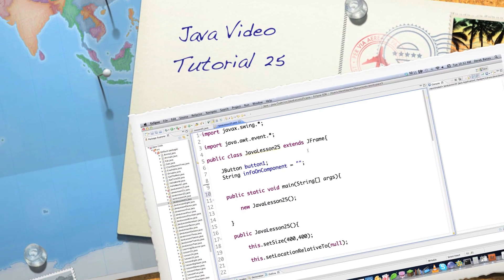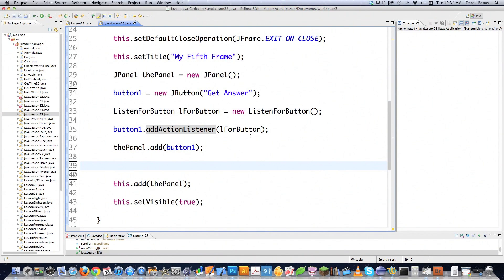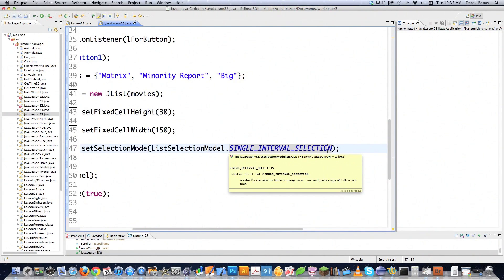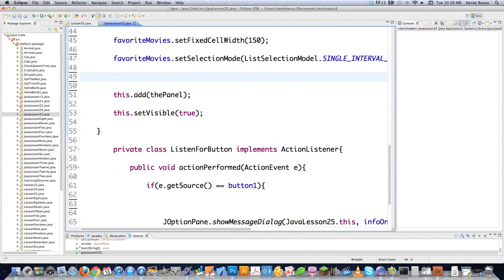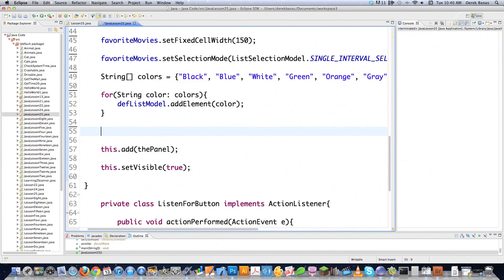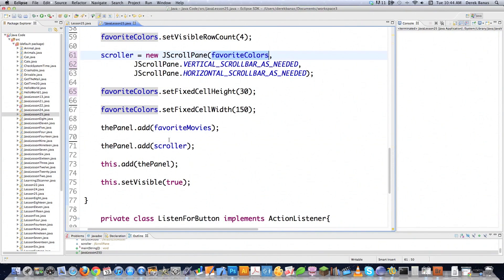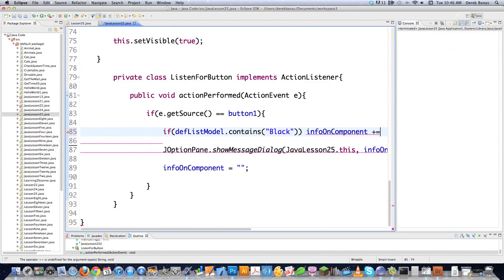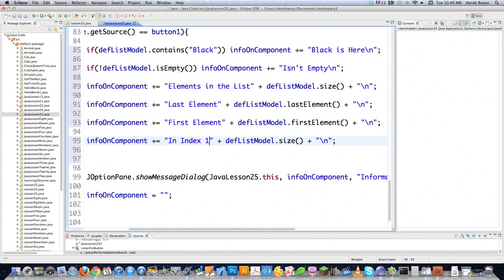Java Video Tutorial 25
Here I continue making the most comprehensive Java Video Tutorial ever. Today I'll cover how to create list boxes using Java Swing.

More specifically I'll cover JLists, DefaultListModel, using JScrollpane with JList and a whole bunch more.